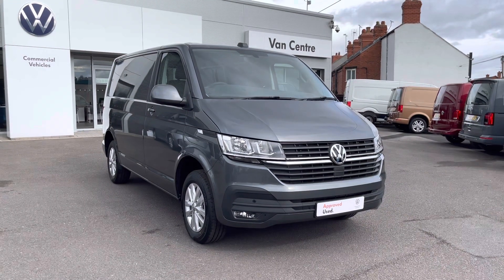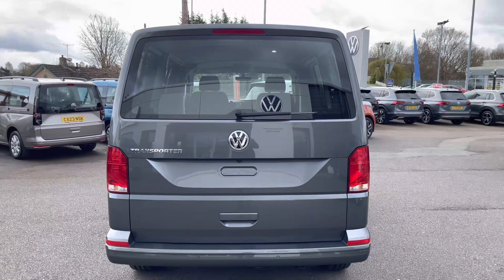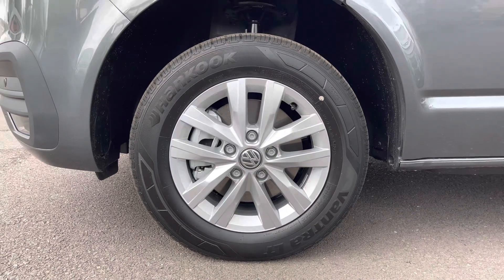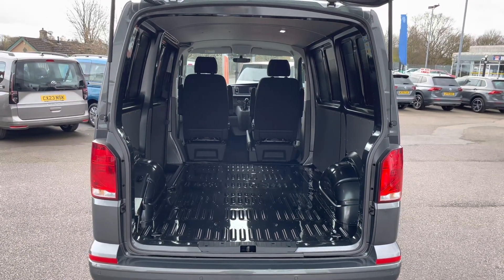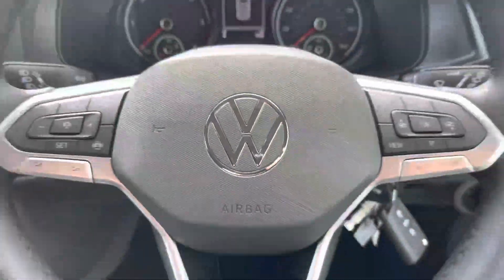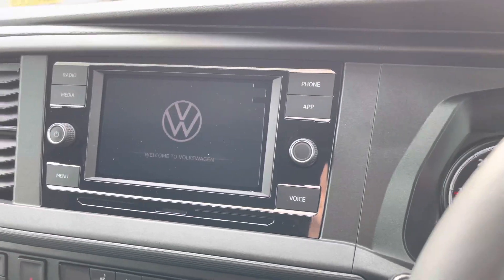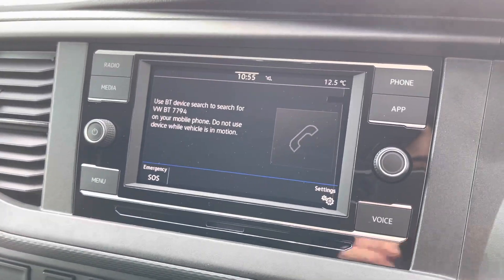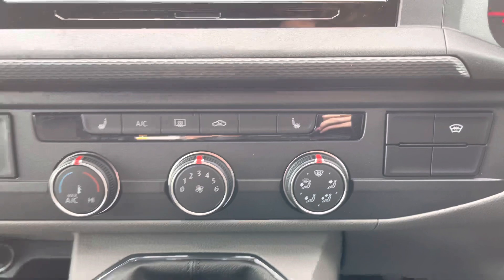Approved Used Volkswagen Transporter 2.0TDI Highline Panel Van | Volkswagen Van Centre Wrexham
Just into our stock, this Volkswagen Transporter in Indium Grey, is now available for sale from Volkswagen Van Centre Wrexham.

Fuel: Diesel
Transmission: manual
Engine Size: 2.0L

Features include:
Rear parking sensors
16"  alloy wheels
Tailgate Rear door